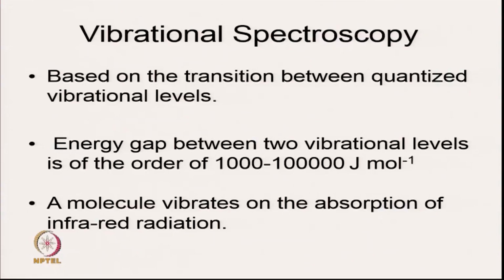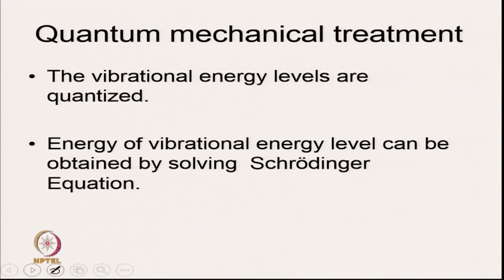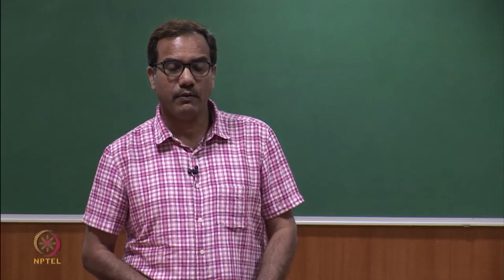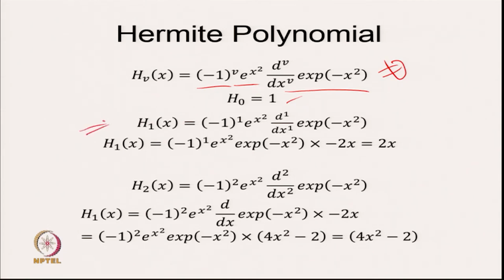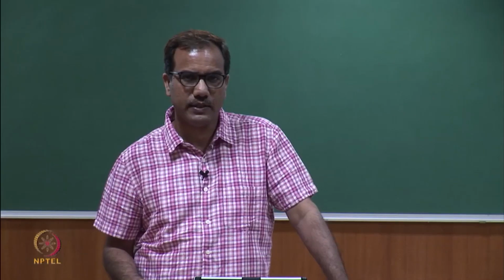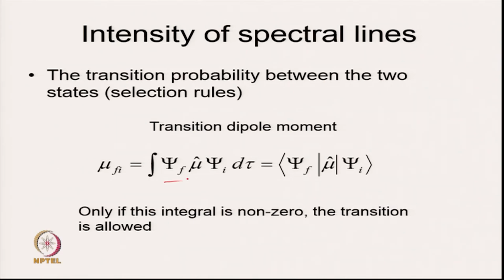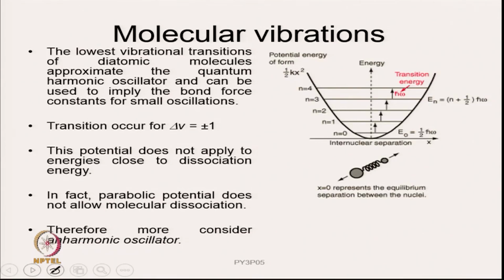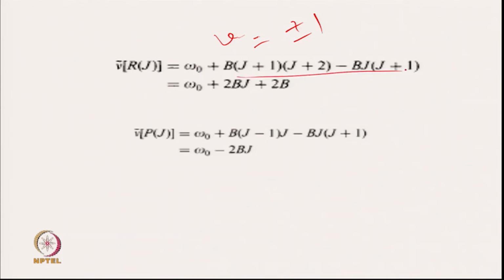Vibrational Spectroscopy Theory & Application -I